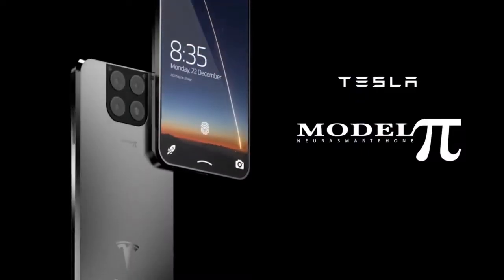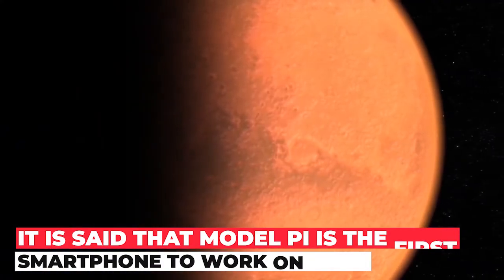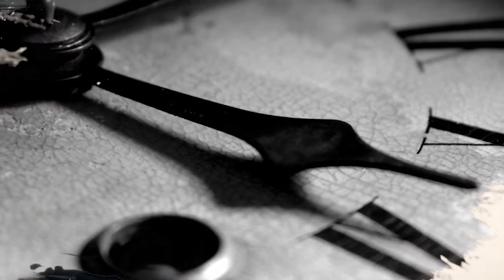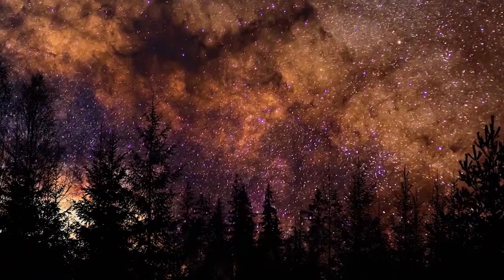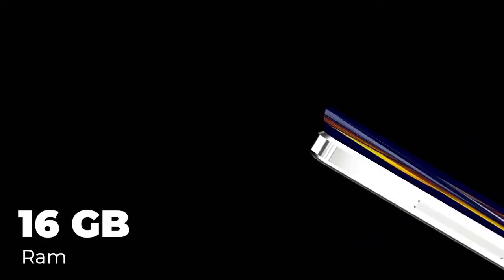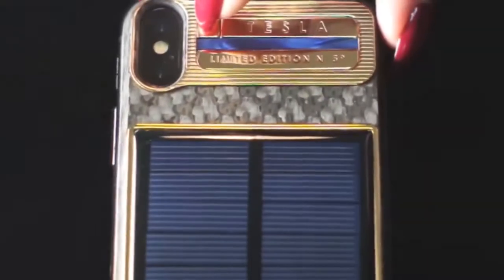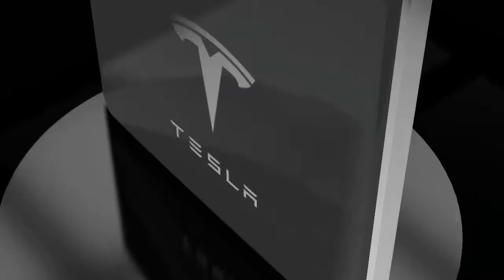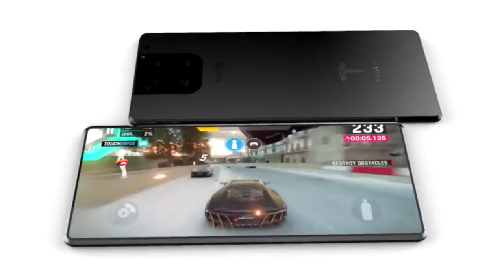Tesla Phone Model Pi Price, Features & Specifications 🔥🔥🔥 (Latest Updates 2022)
Tesla Phone Model Pi Price, Release date, Features & Specifications 🔥🔥🔥

It is said that model pi is the first smartphone to work on mars. This is possible due to its ingenious design, making material, solar charging, starlink connection and technology that Elon has.  Since, they have experience building cars and rockets that has already visited mars. So, they are ahead of all big giants mobile manufacturers.

Watch entire video to know everything in detail about tesla phone model pi price in India and other countries.